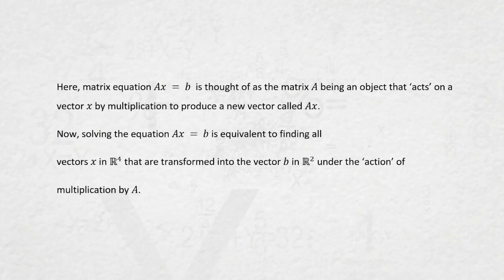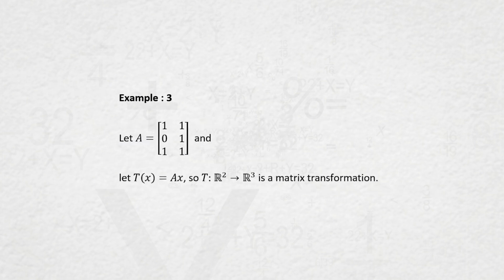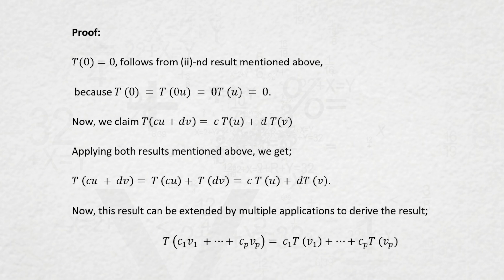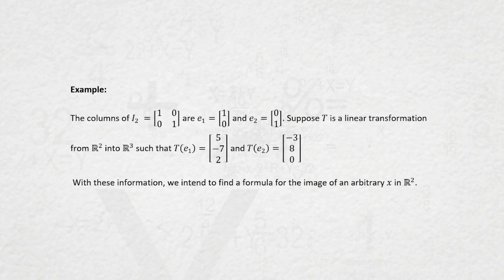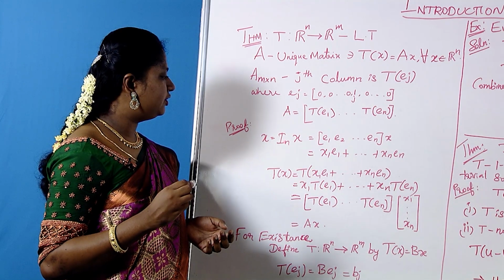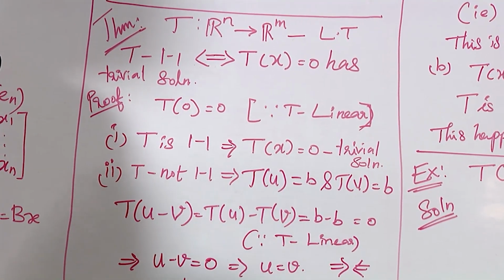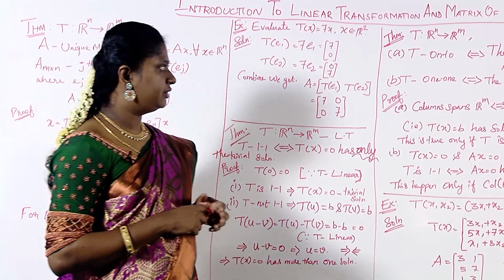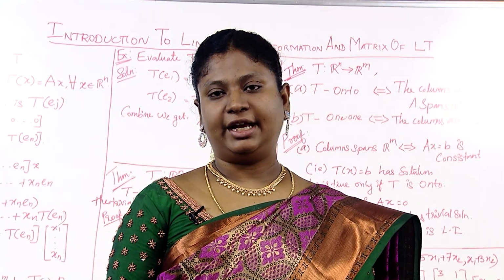M14 Introduction to Linear Transformation and Matrix of a Linear Transformation